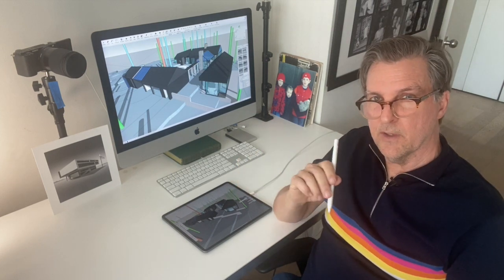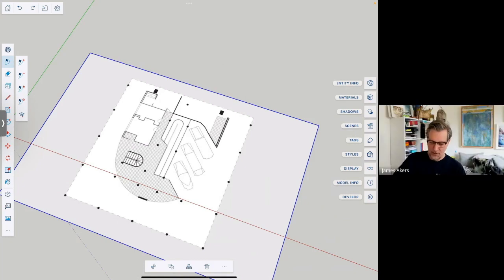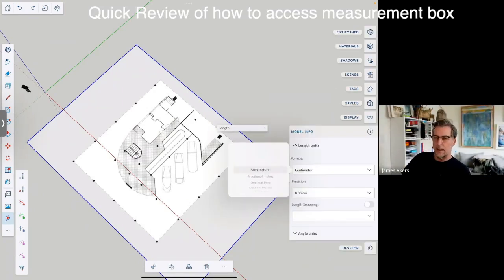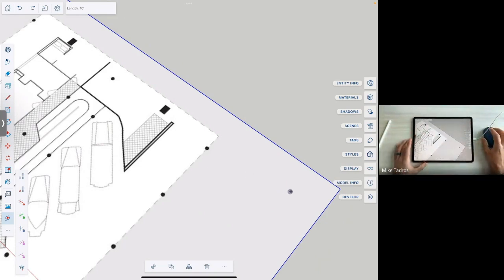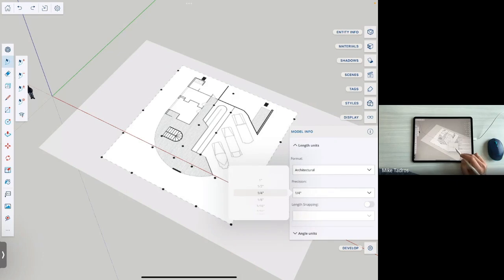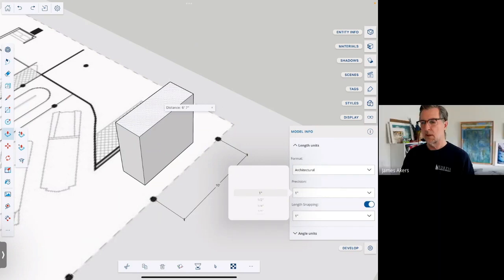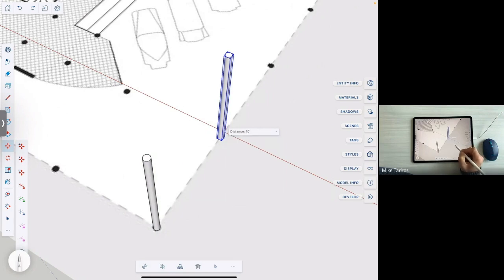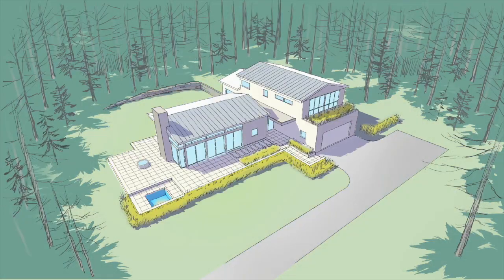transitioning from sketchup to sketchup for iPad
Master a real-world Procreate & Sketchup for iPad workflow.

Does the Apple Pencil change the way you'll begin doing familiar things in new Sketch up for iPad, and how hard is it going to be to transition to Sketchup for iPad—with everything you have to learn? Building Villa Savoye In Sketchup For iPad, Part 1: Importing And Scaling The Plan

TIME STAMPS:

0:00 Intro
0:52 Saving an image from Google search to your Photos library
1:18 Importing an image with Import Image tool
2:45 Scaling an imported image with Tape Measure tool
3:33 Using the “floating” length dialog box to enter a desired dimension
4:27 Using Sketchup for iPad in keyboard and mouse mode
6:46 Saving the model to your home screen
7:08 Setting “Precision” and “Length Snapping” in the Model Info settings
8:22 Push/Pulling a rectangle in “Length Snapping” mode
9:23 Making a column with the Apple Pencil
10:00 Making sense of the Selection tool Context Menu
10:15 Transforming a column into a Component
10:36 Creating an array of columns with the “copy & multiply by” method
11:17 Creating an array of columns with the “copy & divide by” method
11:46 Using the Eraser tool
12:06 Introducing the iPad For Architects, Sketchup For iPad online course

Akers Architecture & Rendering